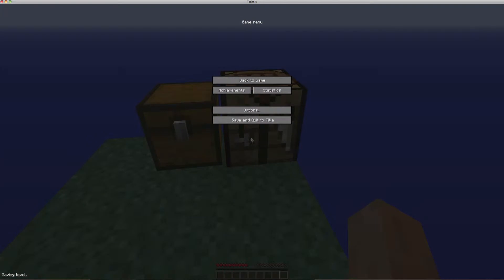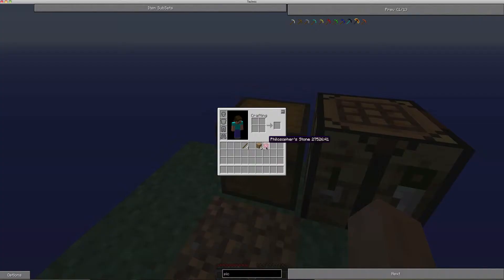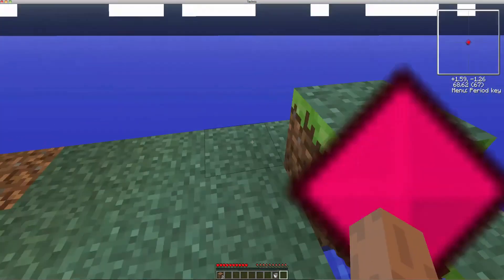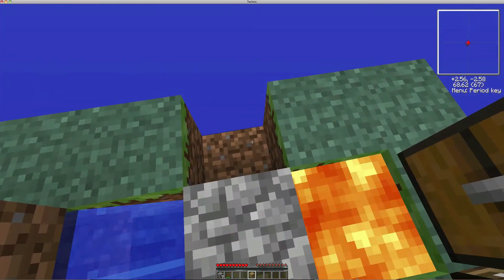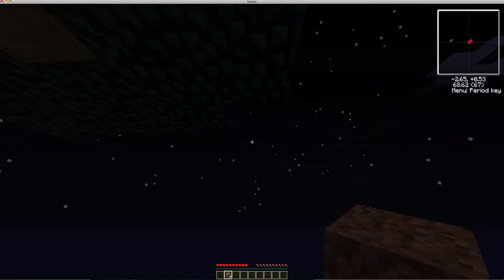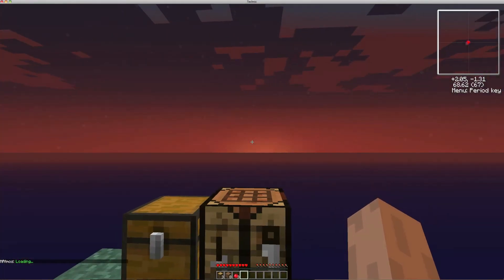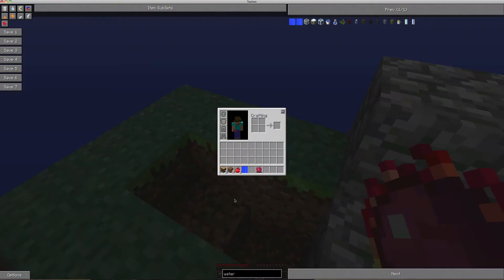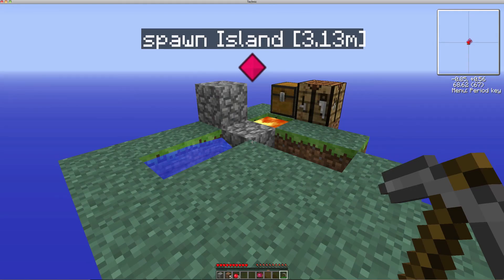sky block (tekkit edition) episode 1 Le Stone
welcome sky block a fun map where you work on challenges to get to the end...